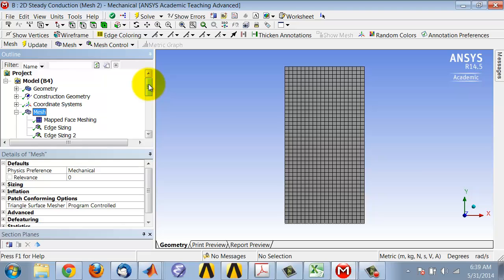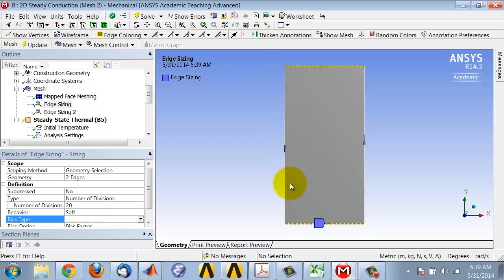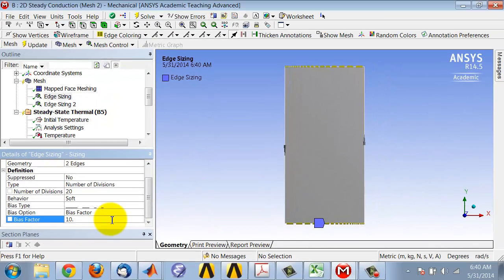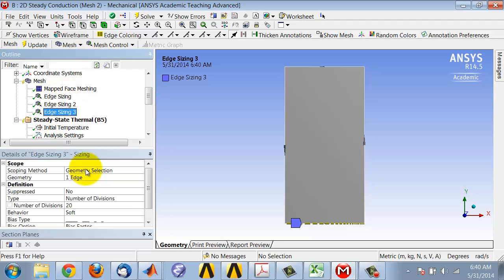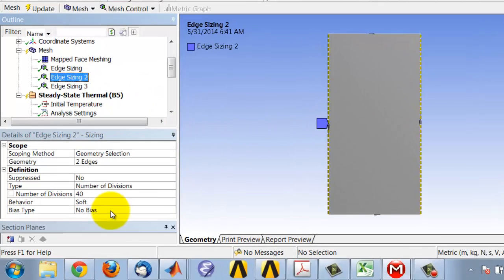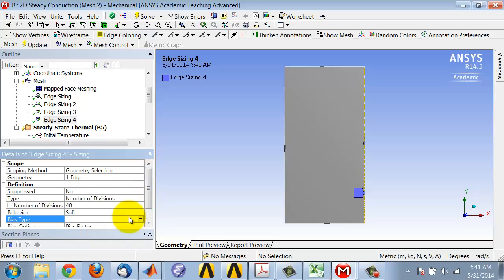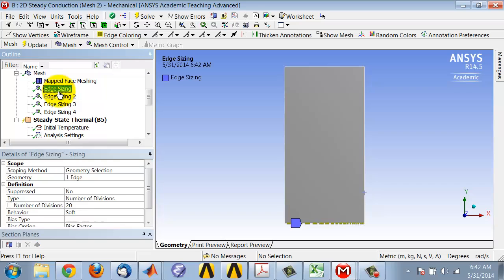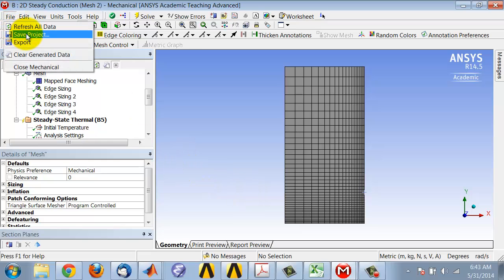SimCafe: 2D Steady Conduction in ANSYS, Mesh Refinement #2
This video is from the 2d, steady conduction tutorial at simcafe.org